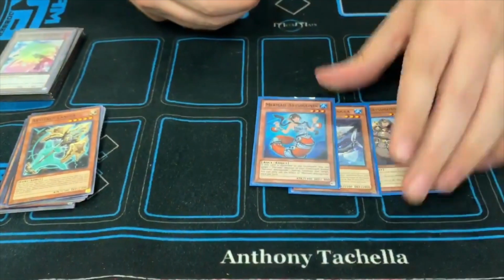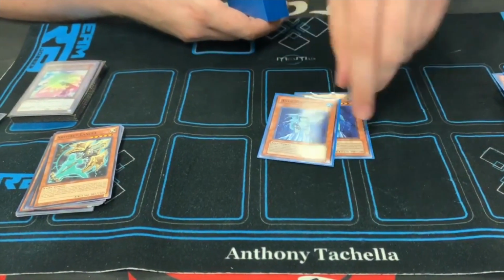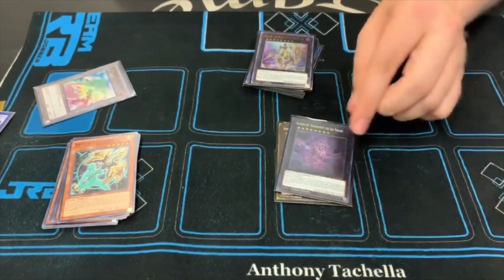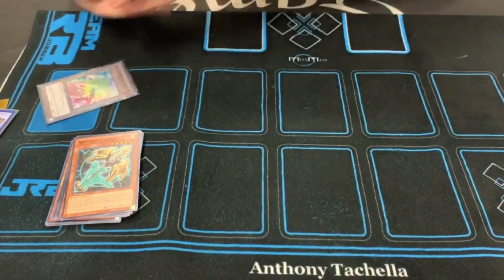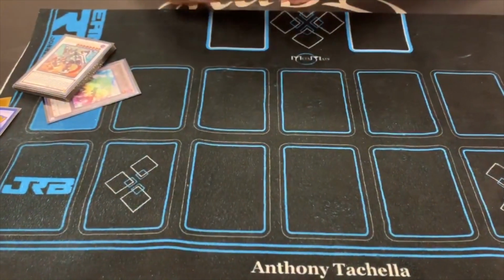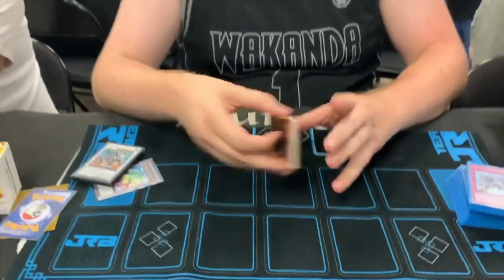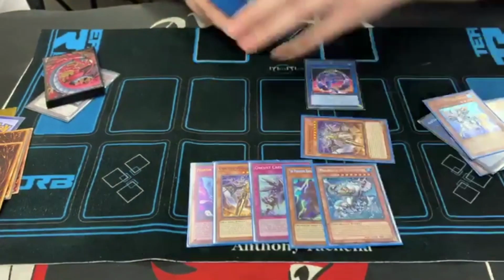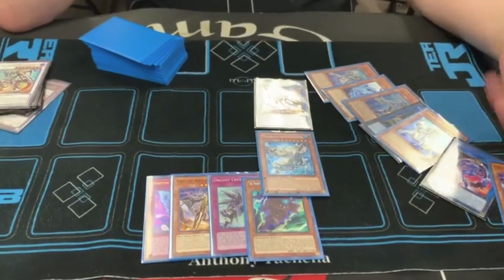Yu-Gi-Oh! 99% MAX RARITY MERMAIL ORCUST DECK PROFILE! ANTHONY TACHELLA! JULY 2019!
◄Anthony Tachella shows us his 99% MAX RARITY MERMAIL ORCUST DECK he used to Go undefeated at locals!